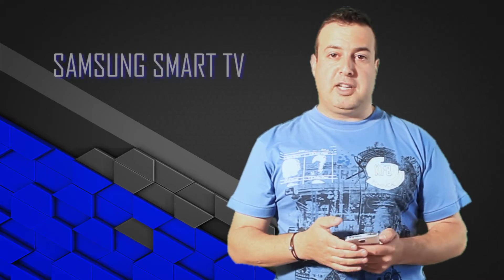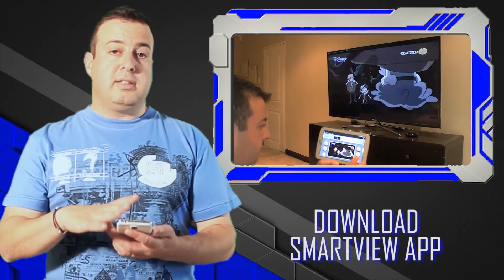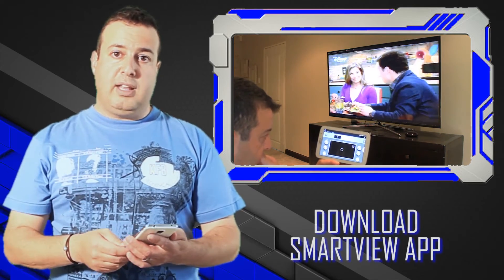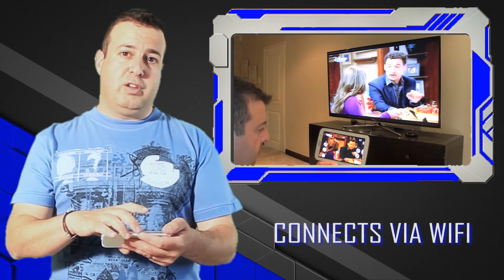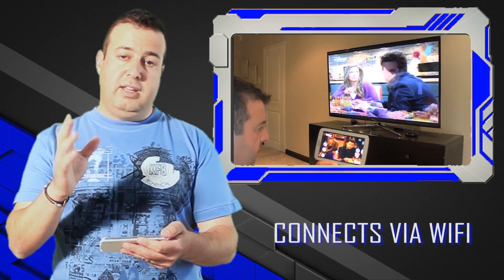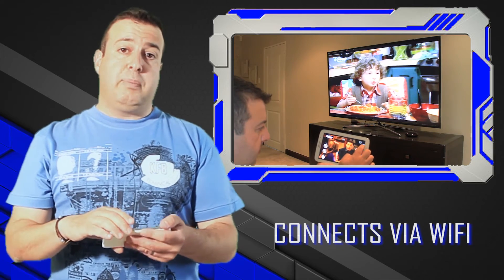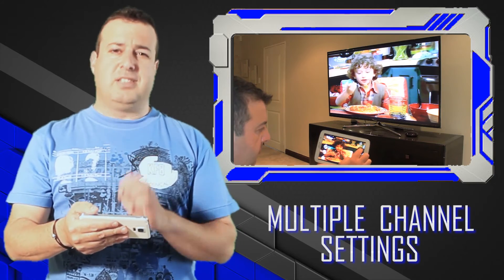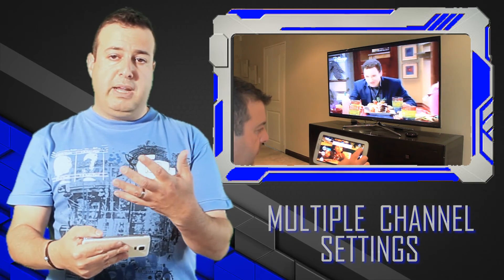Samsung SmartView takes the action from TV and moves it your mobile device - Tip #3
How to carry on watching TV on your mobile with SmartView. The Samsung Smart TV does so much more than just watching TV. Being connected to the Internet allows the TV to become a hub with apps, live info, and even listening to radio from stations around the world. Here are some of the cool hidden features !